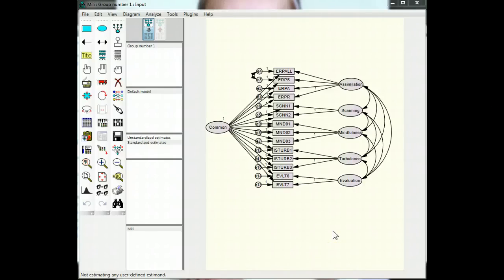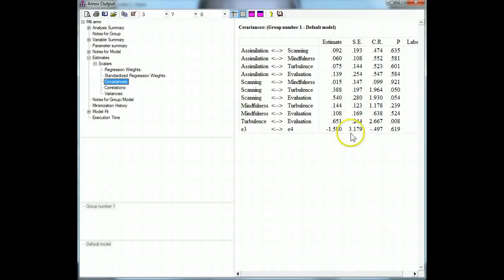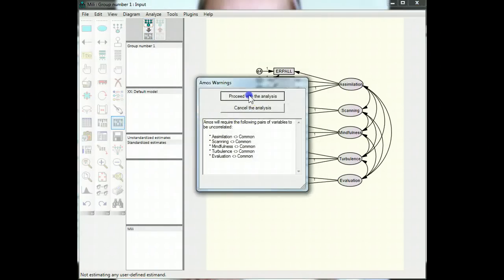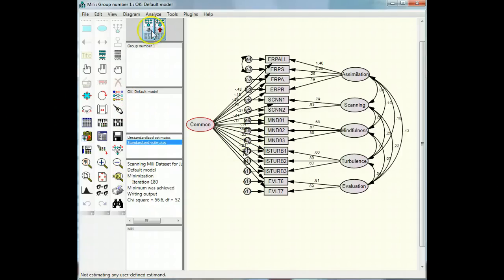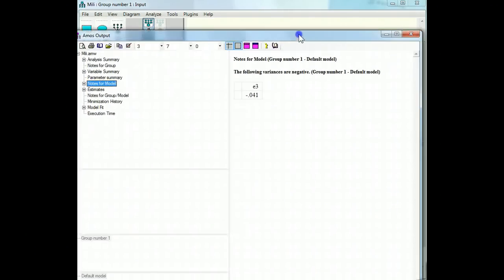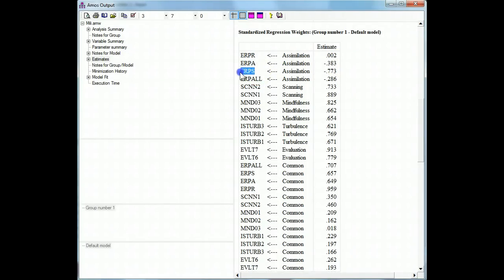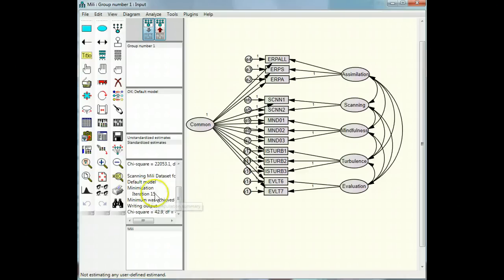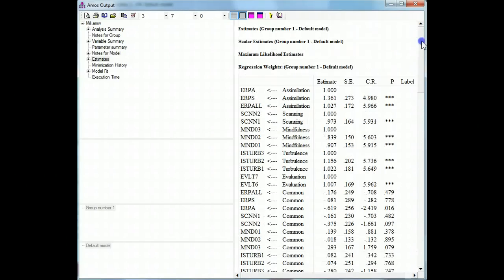Iteration Limit Reached in AMOS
This video explains how to troubleshoot an "iteration limit reached" error in AMOS.